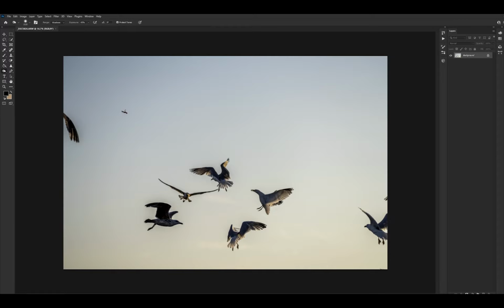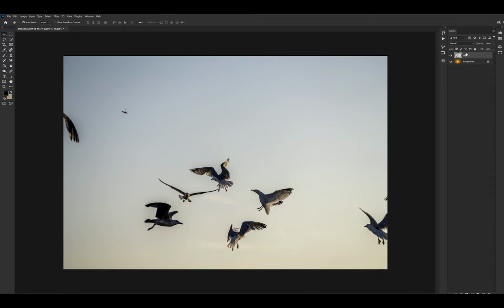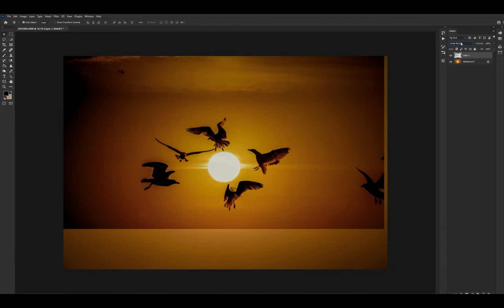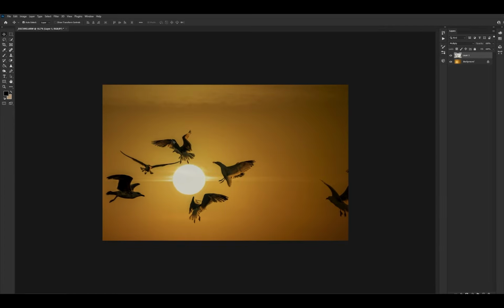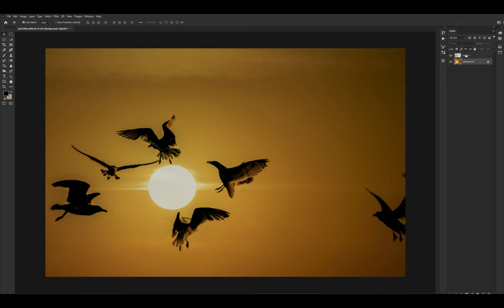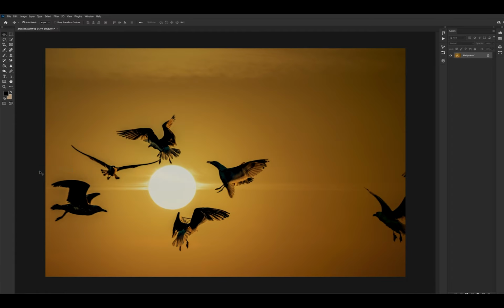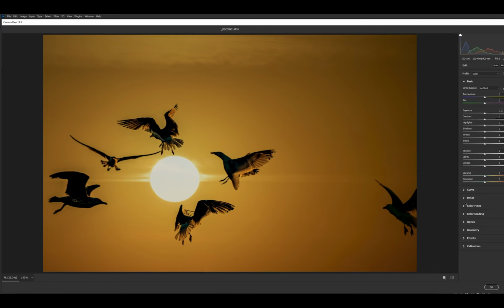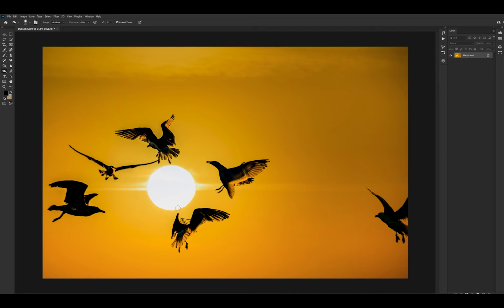Sometimes it is very hard to see if a photo has been editied sometimes its not so hard to see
I had a little audi issue there sorry guys